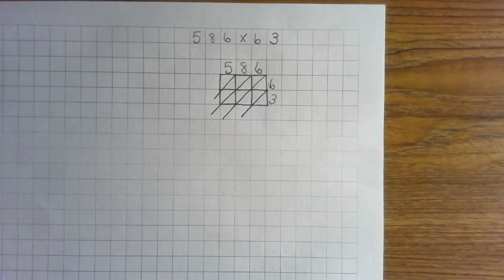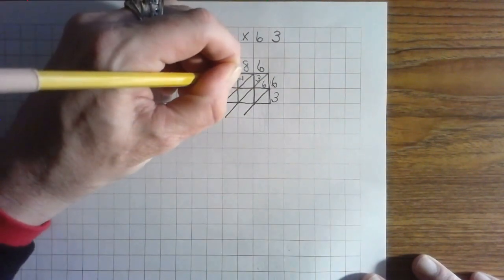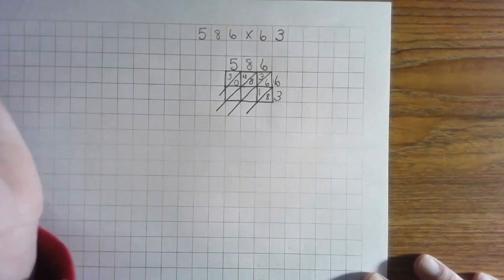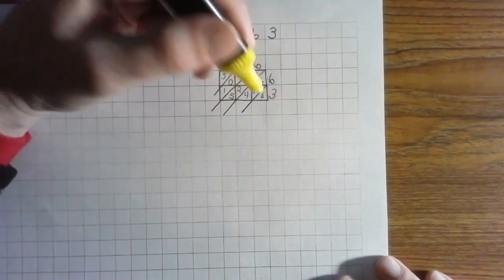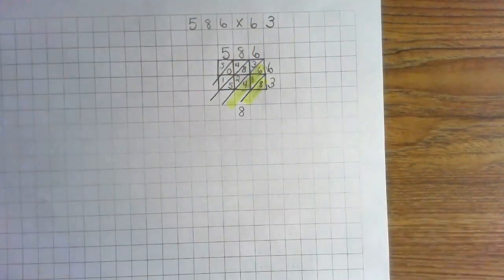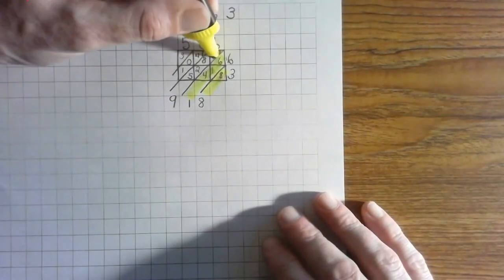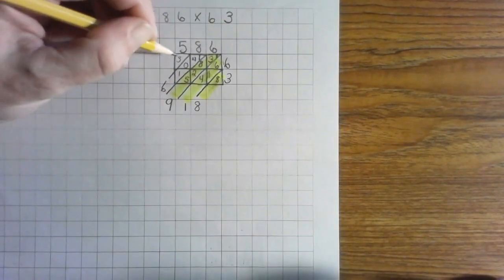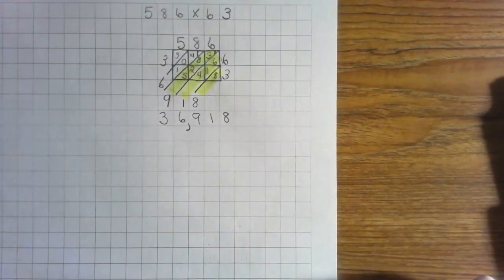MultiplyingWholeNumbers (Standard,Base 10,Lattice)